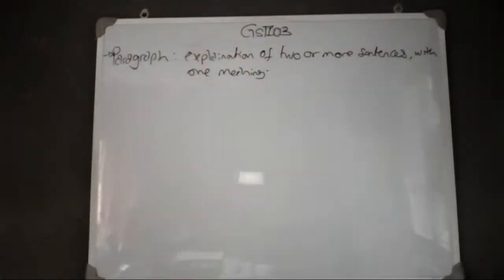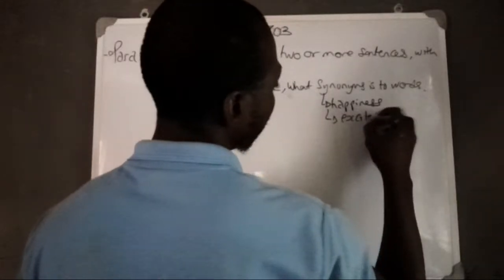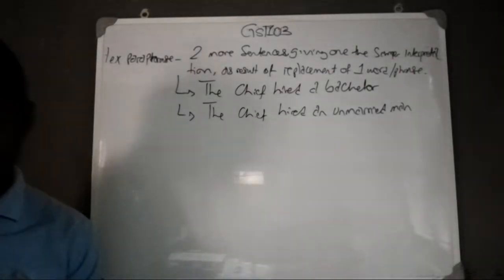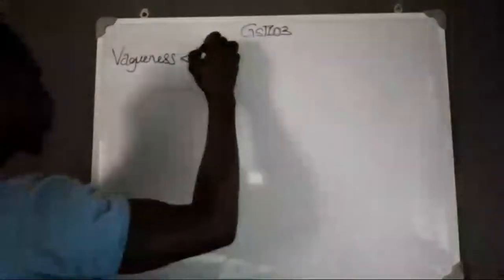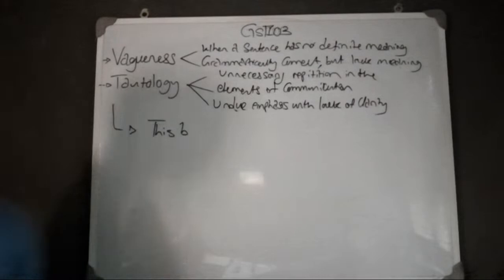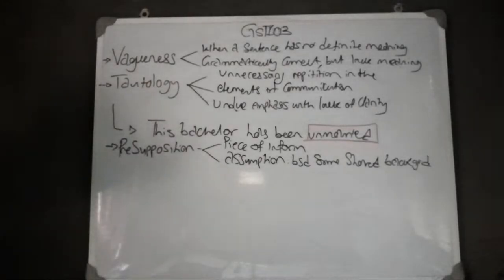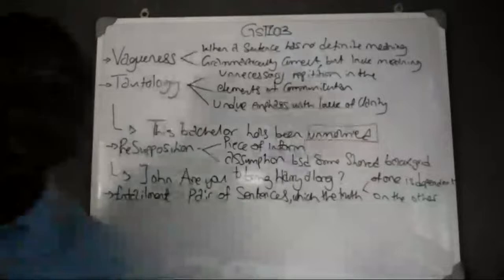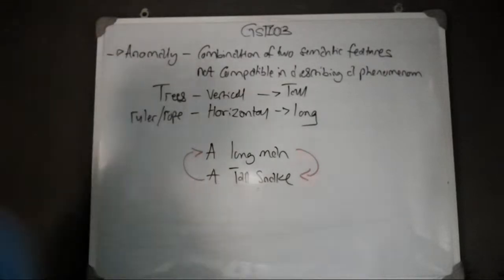Paragraphs Tautology and Contradiction | ENG 331 | Vol 4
This is the fourth class on ENG 331.